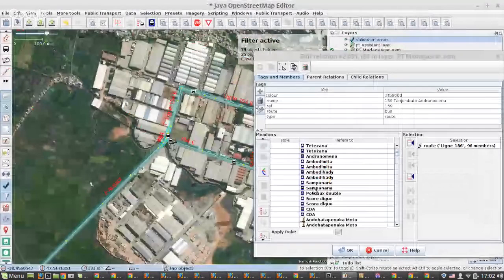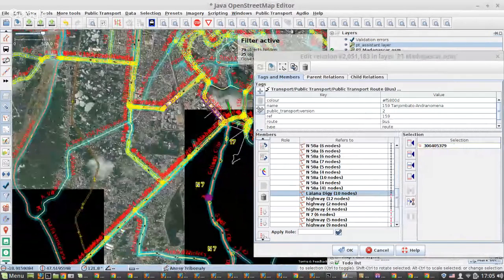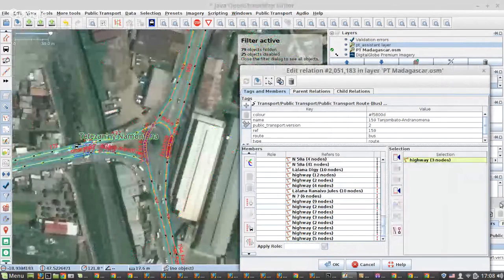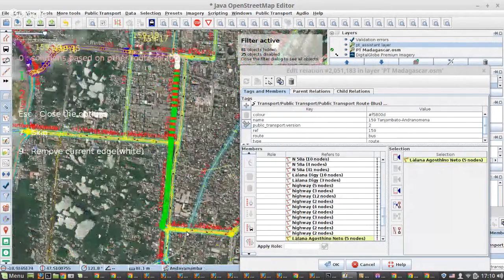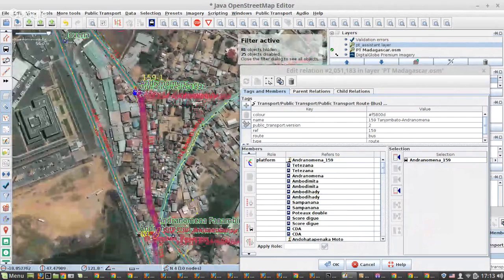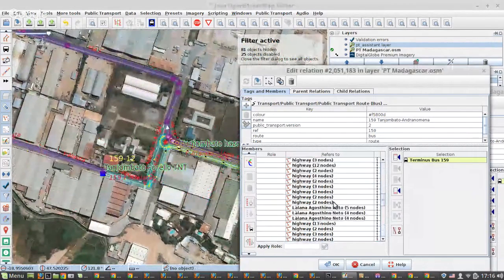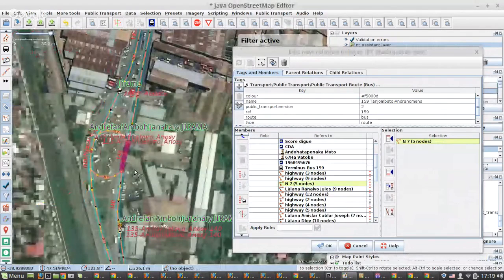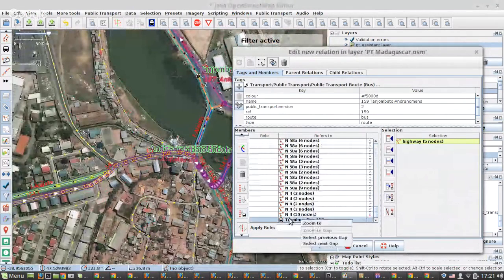Madagascar conversion to PT v2 another route relation